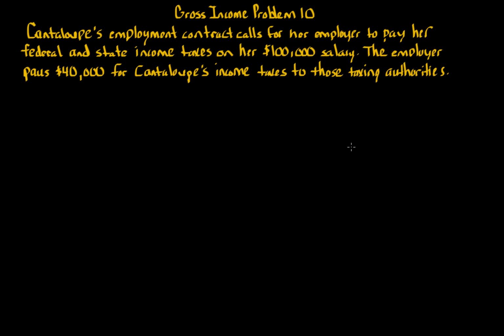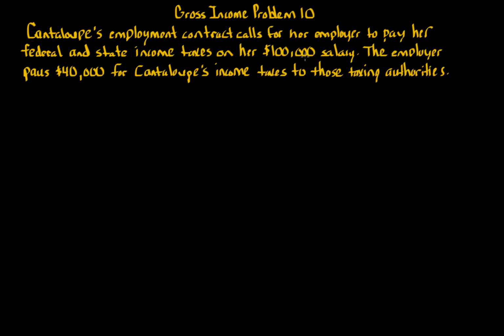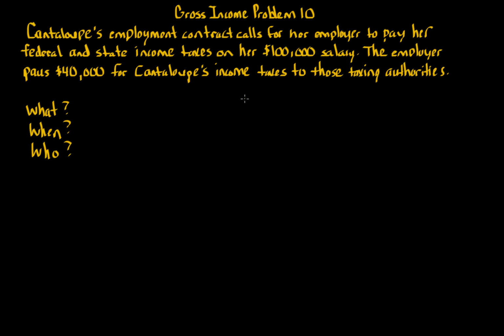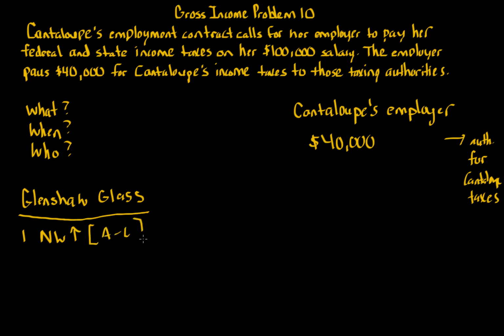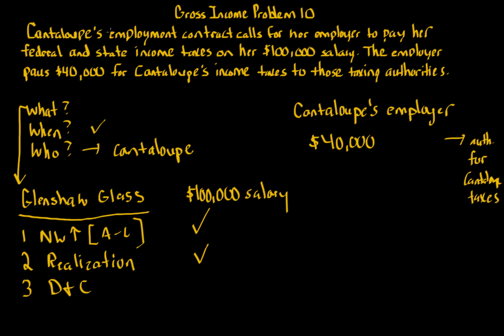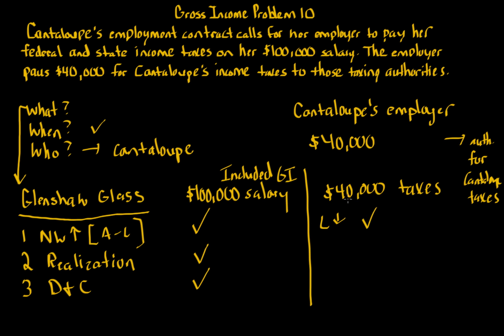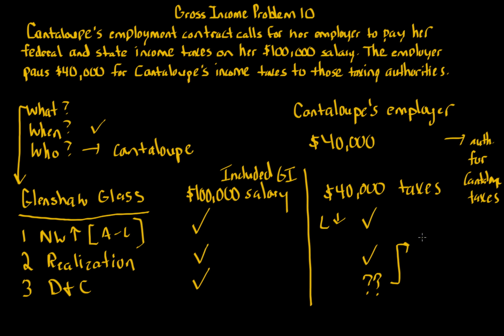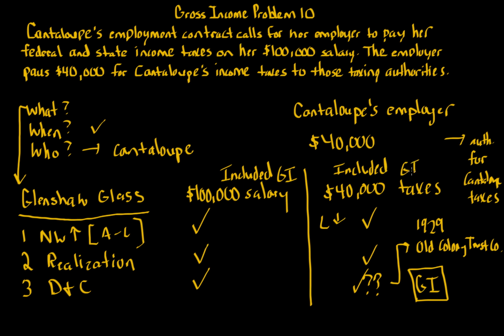Gross Income Problem 10